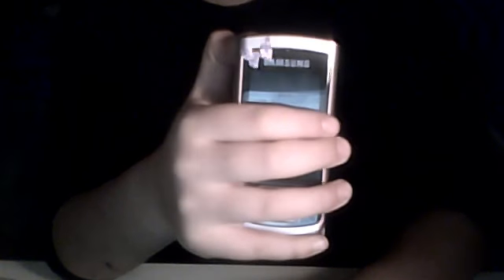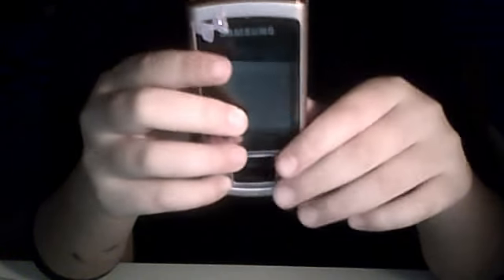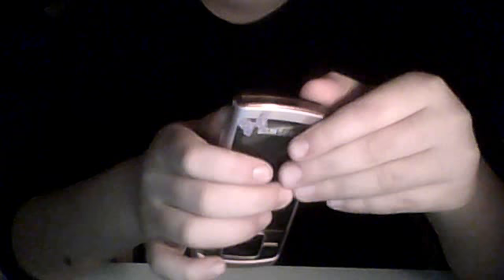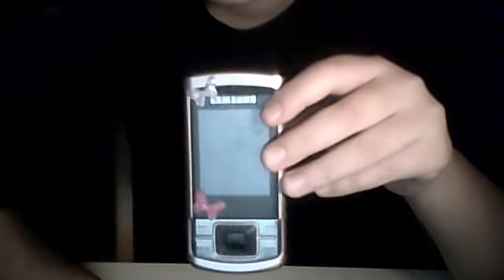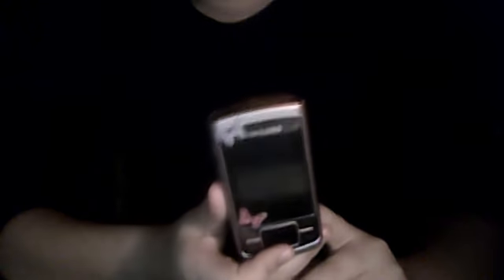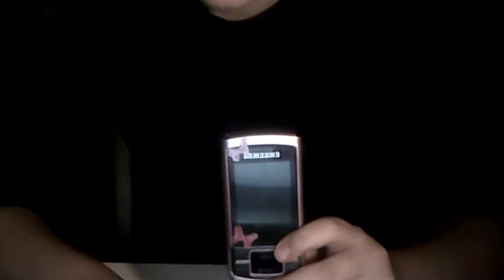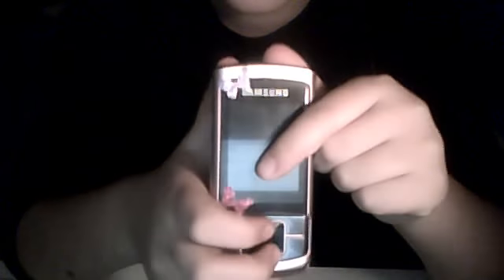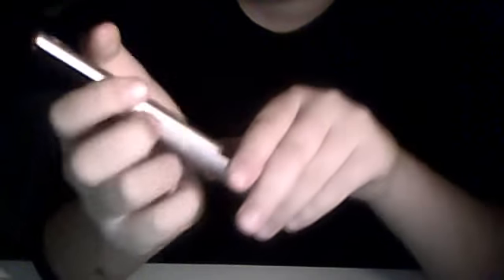ProfessionalMasters - Samsung U900 Review (Pink)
ProfessionalMasters's webcam video December 09, 2010, 10:19 AM